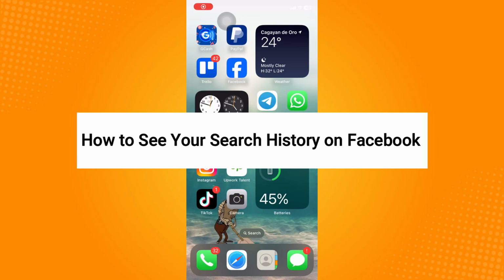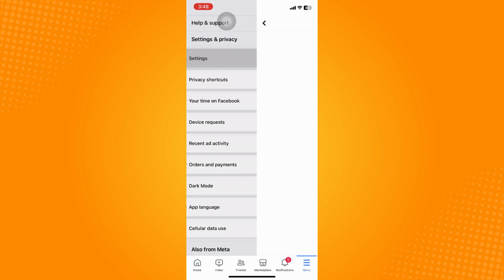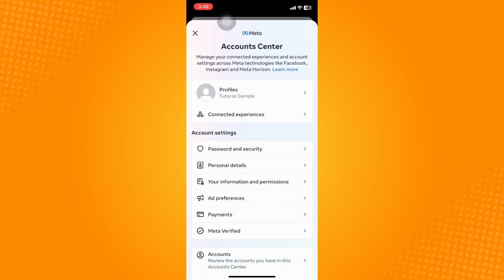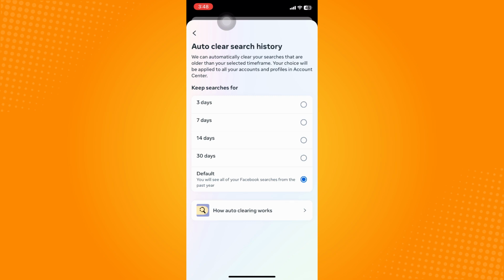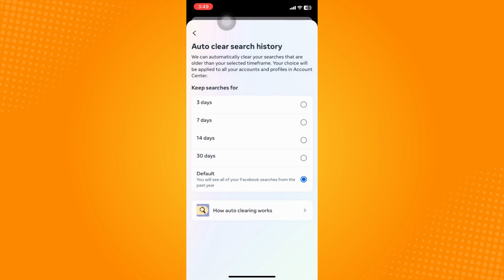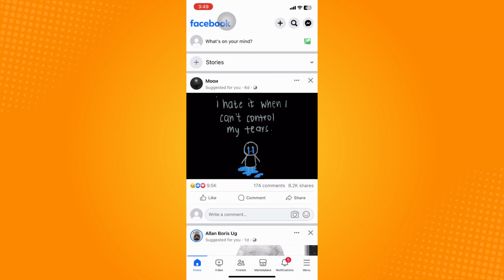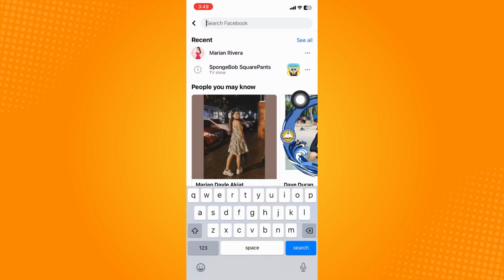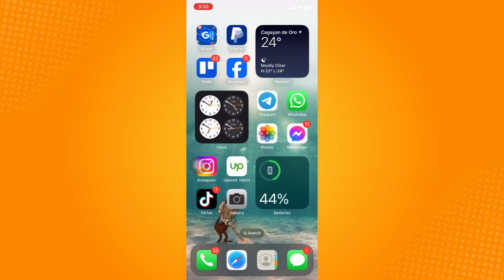How to See Your Search History on Facebook !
Learn‎‎‏‏‎ ‎How to See Your Search History on Facebook

In this video I will show you‏‏‎ ‎how to see your search history on facebook